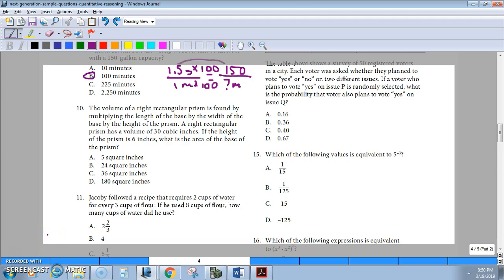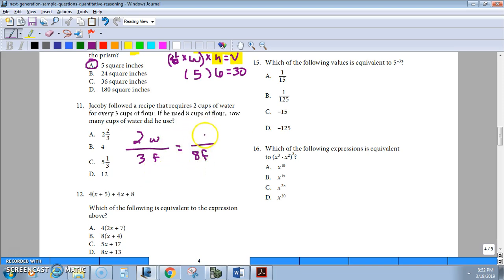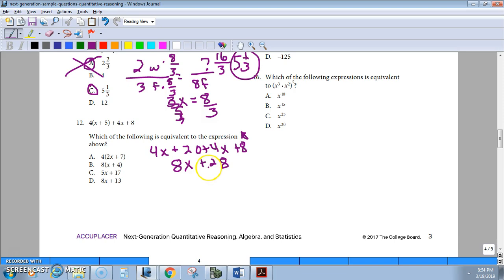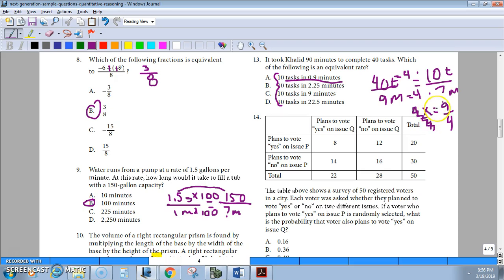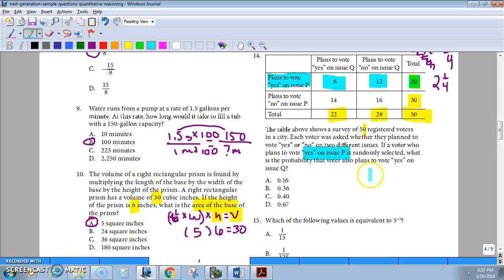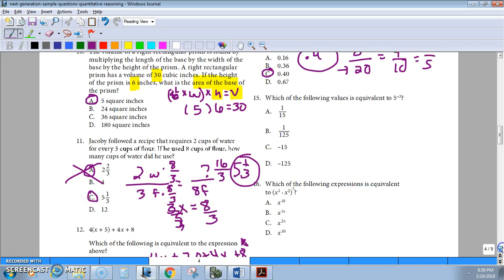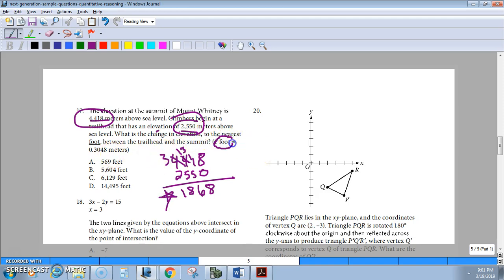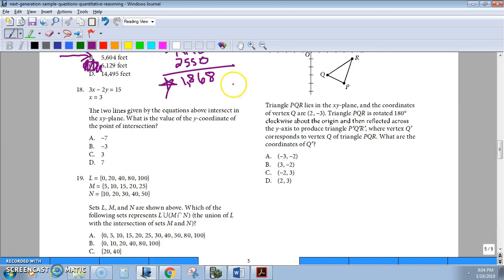Accuplacer Next Gen 10 18